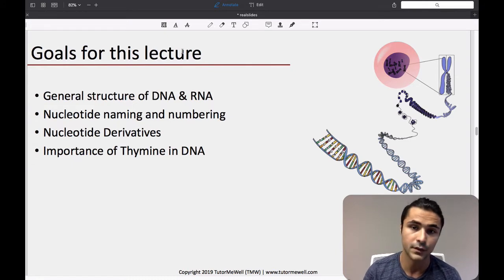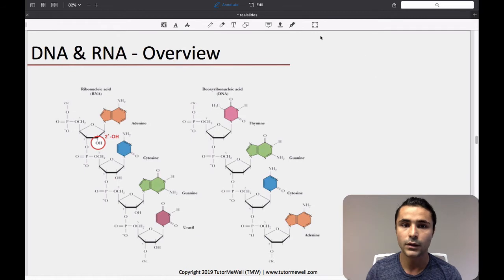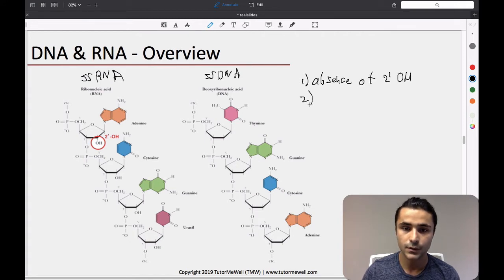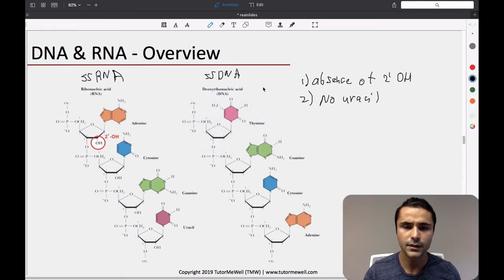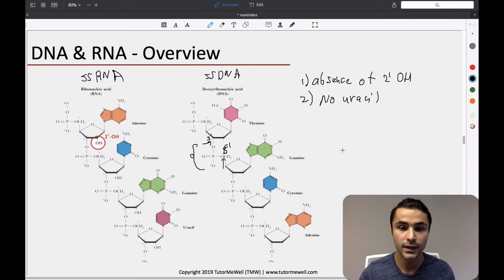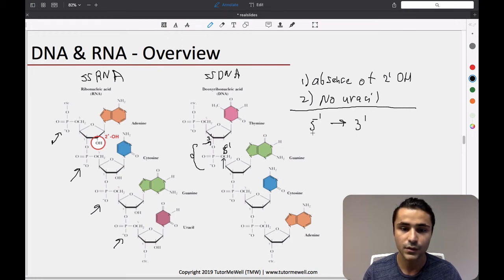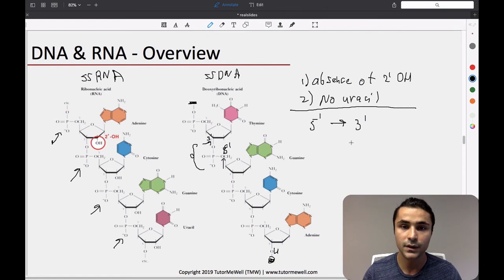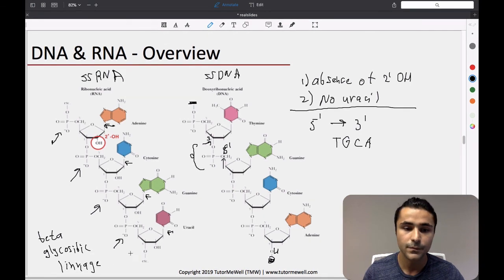BCH311 Video Crash Course - TEST video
Hey Everyone, this is a test video for BCH311. Please provide feedback on how things could be improved. I am trying to make this course easy for students struggling with it.